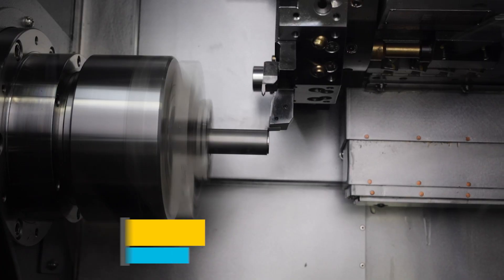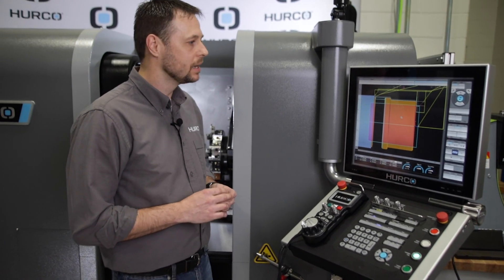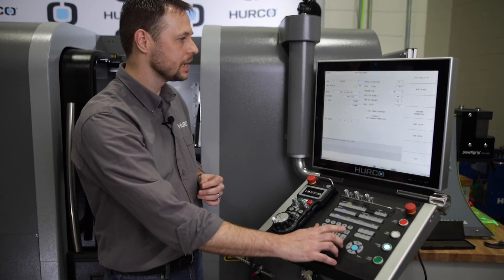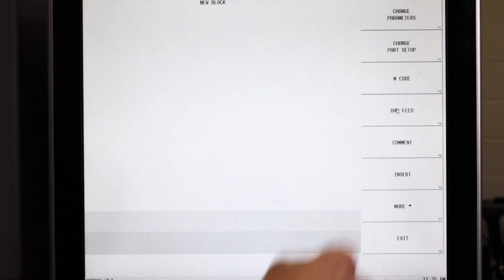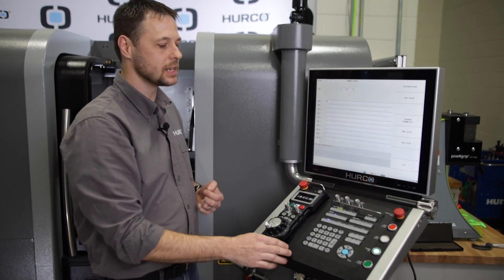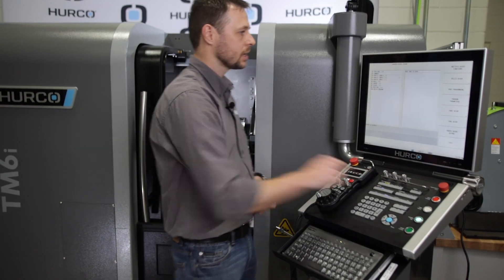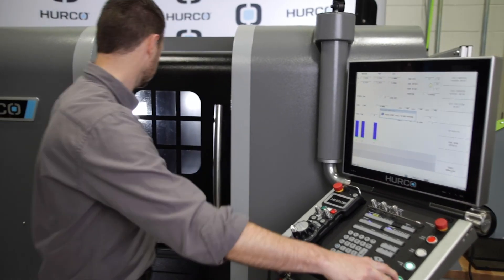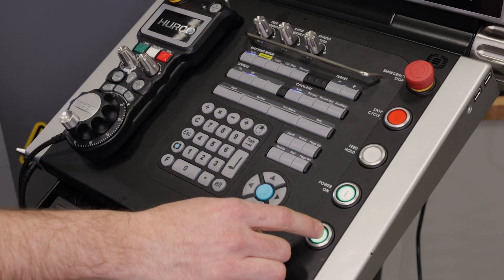Manual Bar Pull On A Hurco CNC Lathe - Hurco Tip & Tricks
If you have multiple parts to run without a bar feeder or a bar puller and don’t want to deal with part setup in between runs, this tutorial will show you how to set up your CNC lathe to do a "Manual Bar Pull" operation to speed up the process.
For more information on Hurco's broad range of CNC machines feel free

Hurco TM6i CNC Lathe
Travel: 7x, 14z in
Max. Turning Dia: 12.4 in
Max. Turning Length: 13.4 in
Max. Bar Capacity: 1.75 in
Spindle: 6k, 84 ft-lbs @ 1090